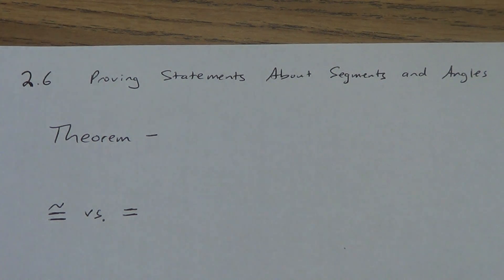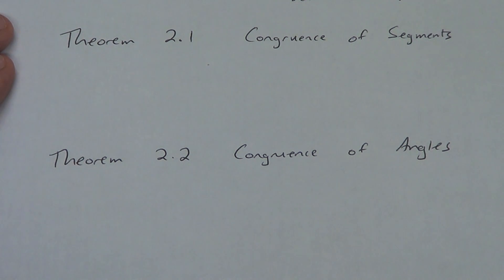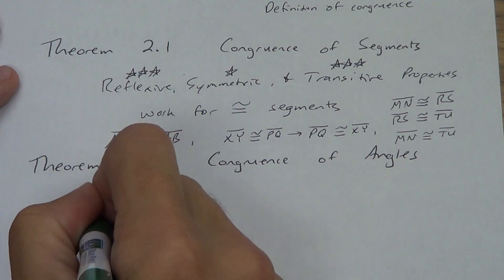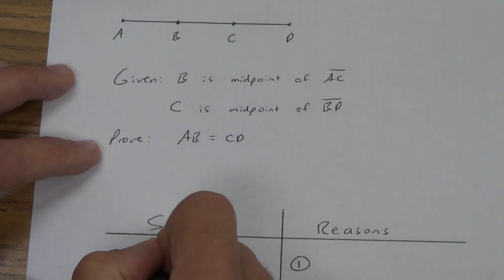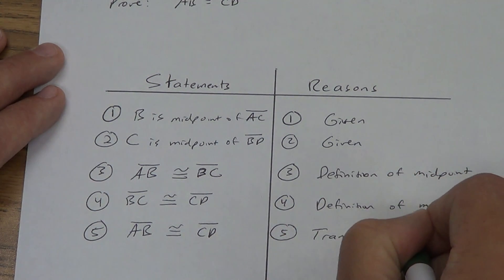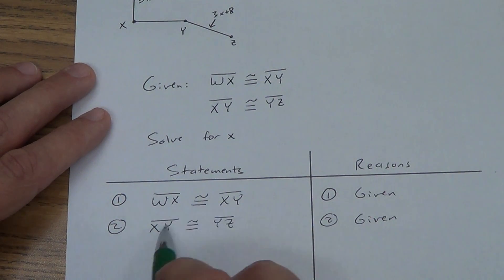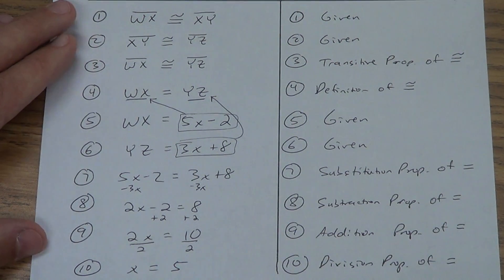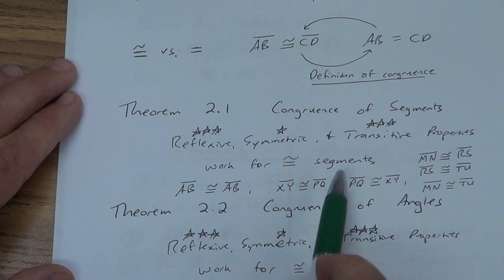Lesson 2.6 - Proving Statements about Segments and Angles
Using Properties, Definitions, Postulates, and Theorems to prove statements about segments and/or angles